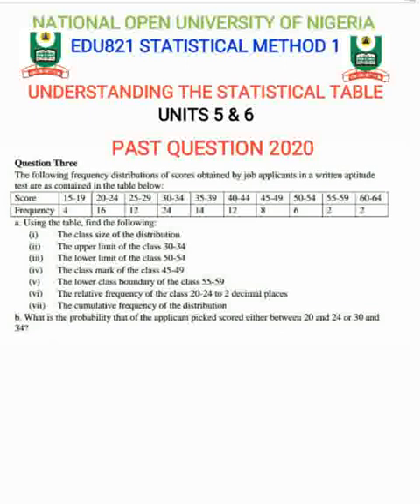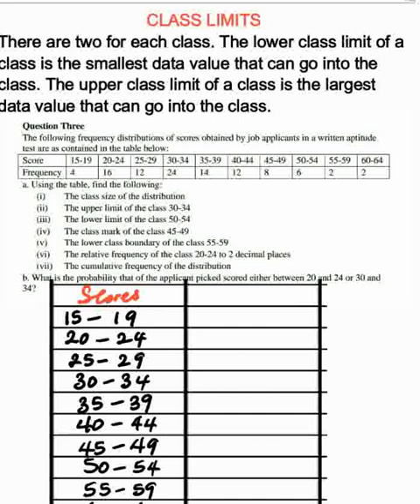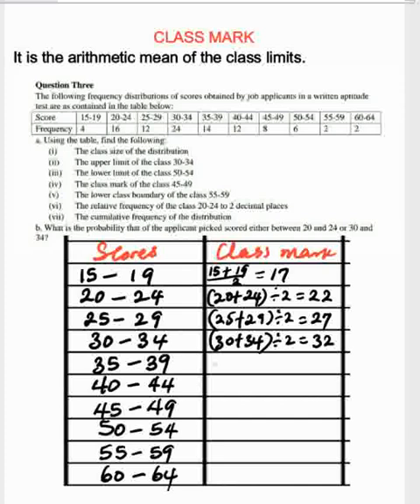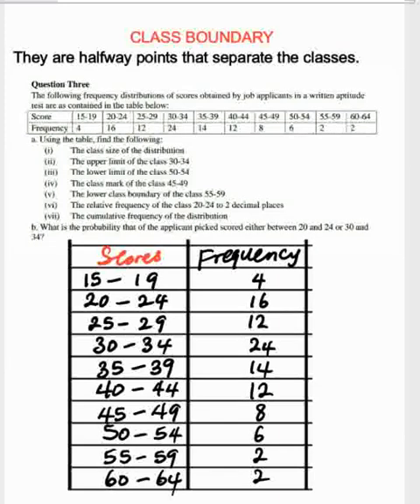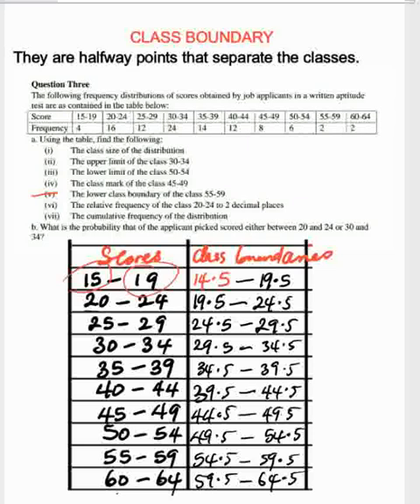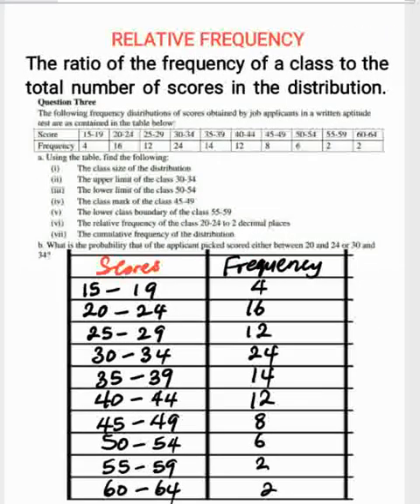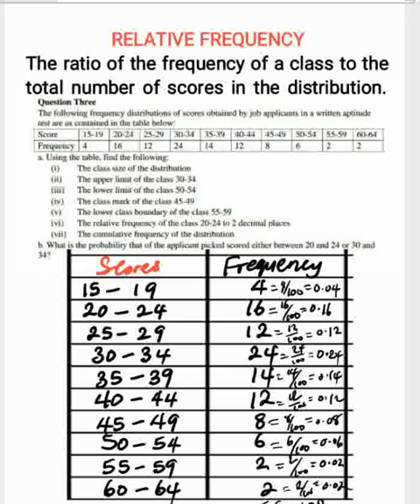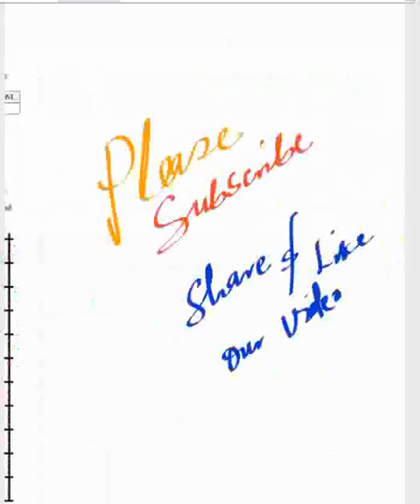UNIT 5&6 EDU821:EDU STAT-Understanding THE STATISTICAL TABLE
NOUN FREE ONLINE FACILITATION